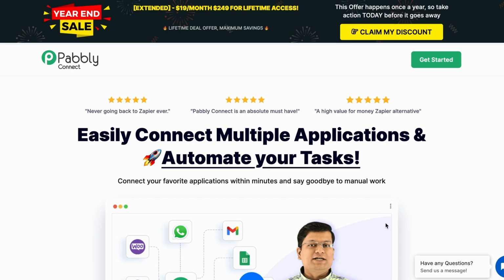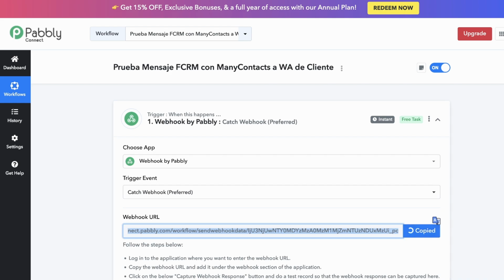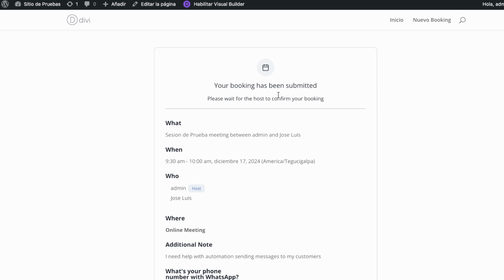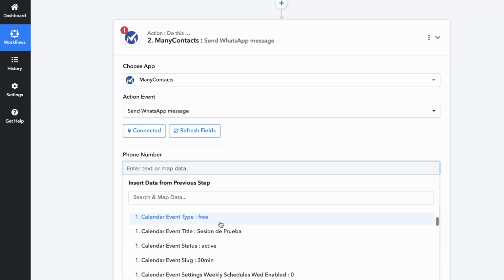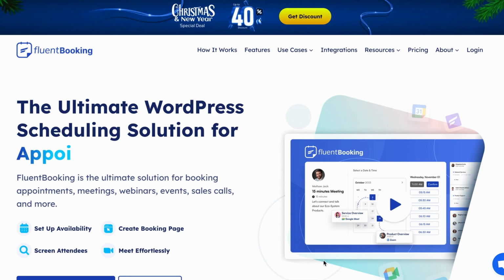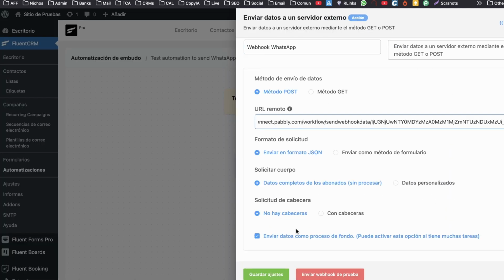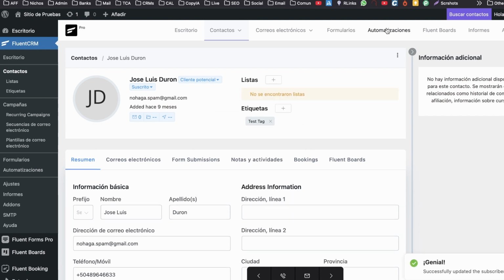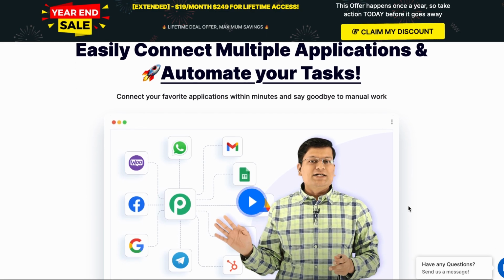🚀 How to AUTOMATE WHATSAPP Messages for Your Business: Quick & Easy Setup with Pabbly Connect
Are you struggling to keep up with client messages and confirmations? In this video, I’ll show you how to automate WHATSAPP messages for your business using Pabbly Connect. Whether it’s confirming appointments, sending reminders, or responding to inquiries, this tool can streamline your communication process and save you valuable time.

Discover how to set up automations step-by-step and learn how to respond to clients faster, build trust, and boost your business efficiency. Don’t miss out on this simple yet powerful solution to elevate your customer interactions!

Click play and take the first step towards smarter automation today!

▶︎ FluentCRM take control of your Email Marketing. Best alternative to ActiveCampaign or Mailchimp
▶︎ Boardmix the best tool to create mind maps, flows and diagrams
▶︎ OneStream Live is the solution to your needs for stream live and pre-recorded videos

This is the mic I use RODE

My recommended gear:
+ Cámara reflex 5D MKII
+ Lente 24-70 f2.8
+ Macbook Pro 15"
+ Micrófono de mesa
+ Micrófono de solapa

IMPORTANT: Everything I share is based on my own experience, and I have not received compensation for creating this video. And I clarify that I only recommend products or services that I have personally tried and that can help you improve. Thank you for your support to this channel.